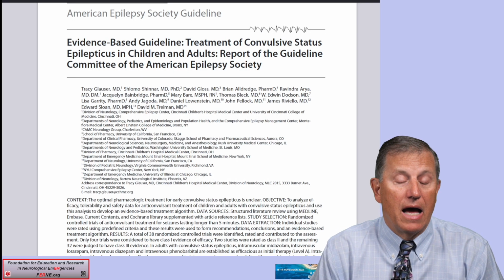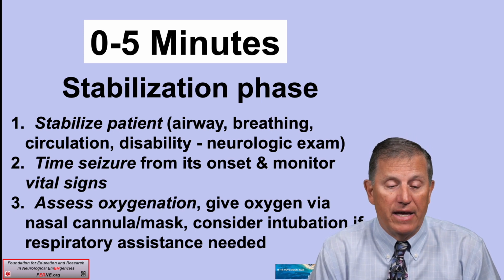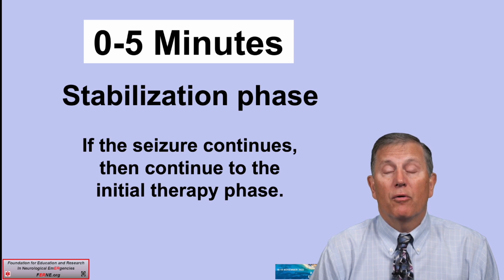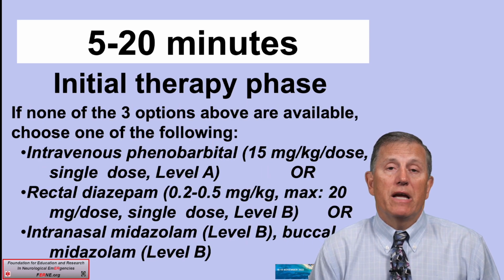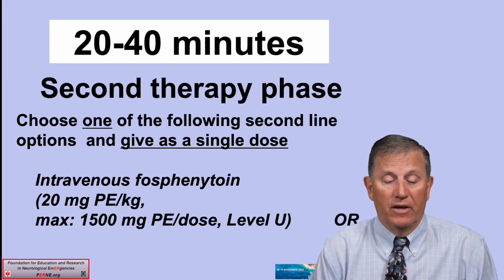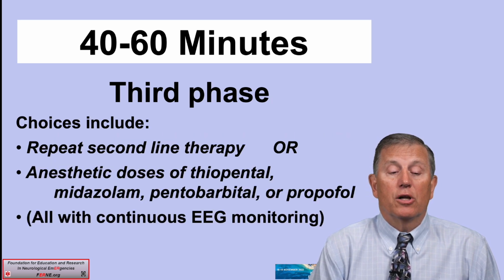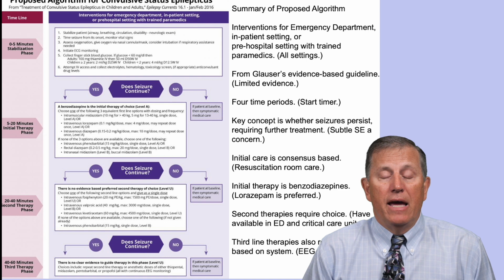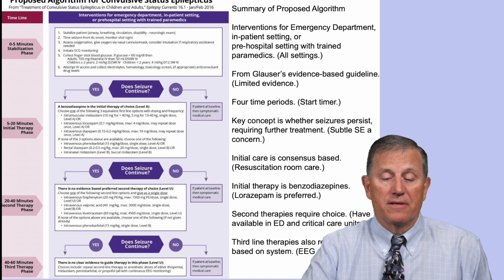2016 AES Guidelines for the Seizure and Status Epilepticus Emergency Department Patient - FERNE.org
This video segment addresses the 2016 AES Guidelines for the treatment of the seizure and status epilepticus patients. This video is presented by Edward Sloan, MD, MPH. Dr. Sloan is an Emergency Department physician and president of FERNE.org.

1. Patients with neurologic emergencies deserve quality emergency care.
2. The emergency care for neurologic emergencies can be enhanced through quality scientific research.
3. Emergency medical care providers can provide optimal medical care for patients with neurological emergencies through participation in quality medical education that highlights state-of-the-art neurologic care.

Go to FERNE.org to learn more and participate.